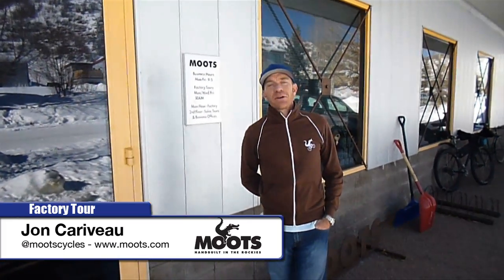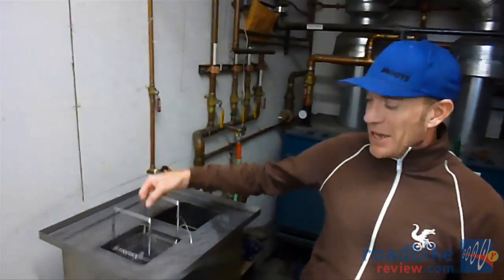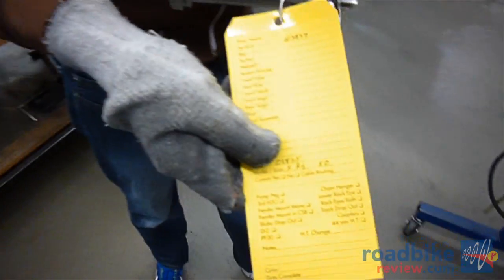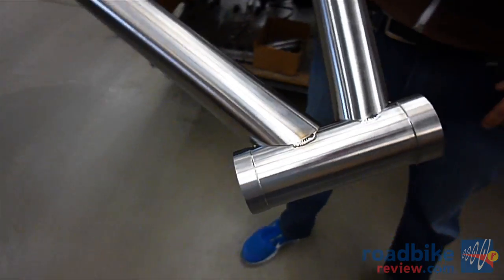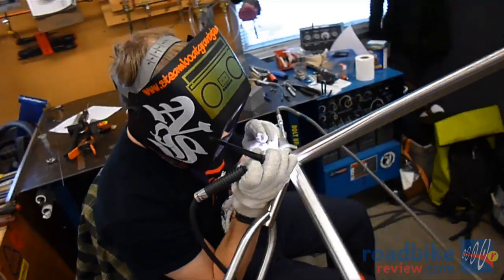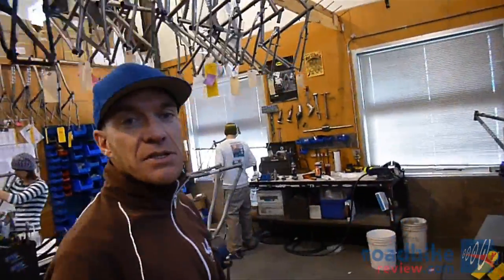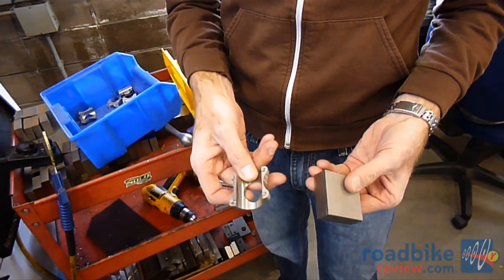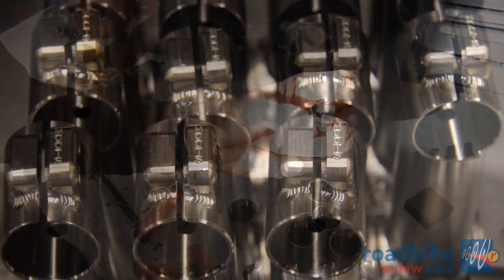Moots Factory Tour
Welcome to world headquarters of Moots, longtime maker of fine titanium road, mountain and cyclocross frames.